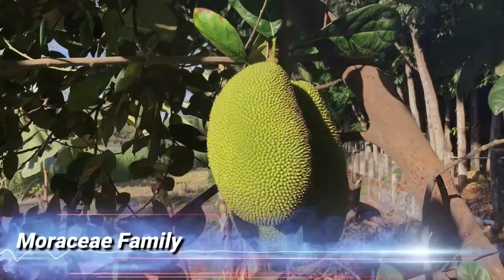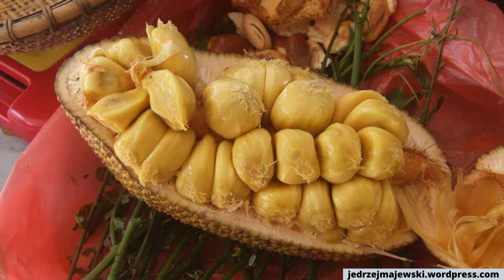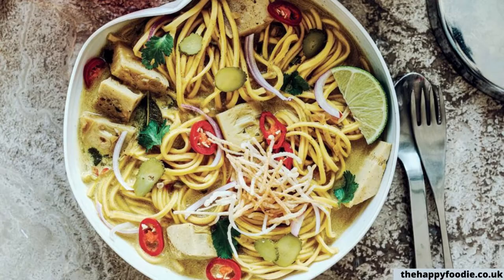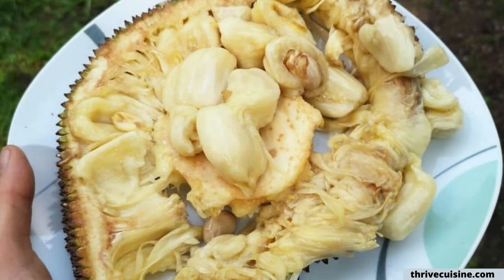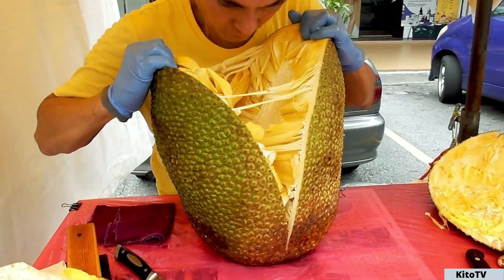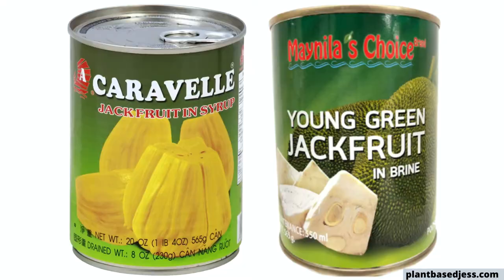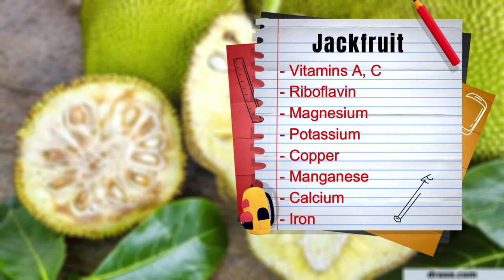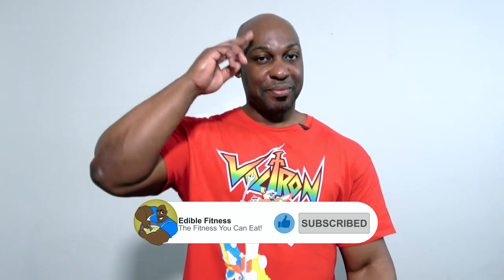Should YOU Be Eating Jackfruit?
The jackfruit is today's edibleknowledge star!
How much do you know about this prickly, heavy, super fruit?
Happy learning!

- All About Jackfruit: Nutrition, Benefits, Weight Loss Effect, Recipes, and More

- 10 Surprising Health Benefits Of Jackfruit You Need To Know

- What are the health benefits of jackfruit?

- Why Is Jackfruit Good for You? Nutrition, Benefits and How To Eat It

- What Is Jackfruit? Buying, Cooking, and Recipes

- WHERE DOES JACKFRUIT COME FROM AND HOW IS IT GROWN?

Timecodes:
00:00 - What is a Jackfruit?
00:34 - Jackfruit foods
00:58 - Types of Jackfruit
1:12 - Jackfruit Flavour?
1:26 - Interesting Facts
2:15 - Jackfruit Nutrition Facts
2:39 - Jackfruit Health Benefits